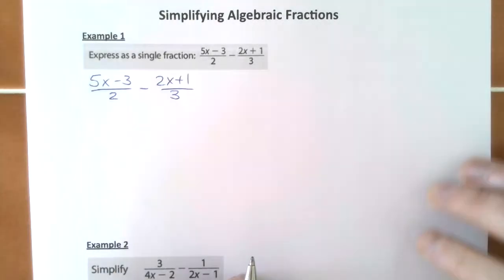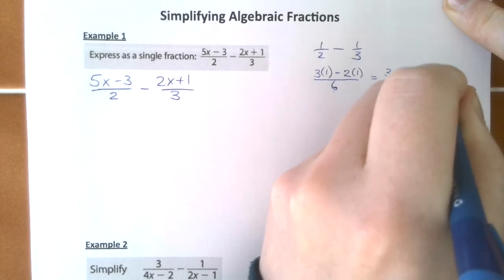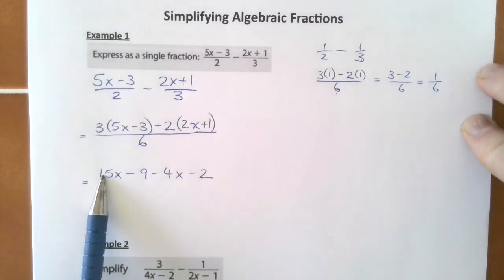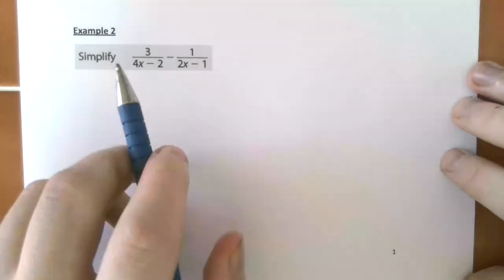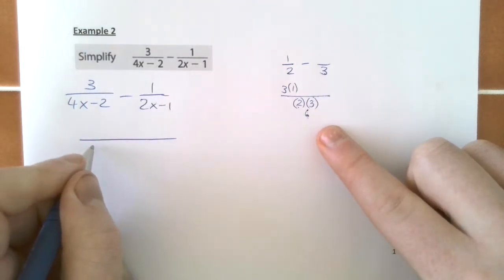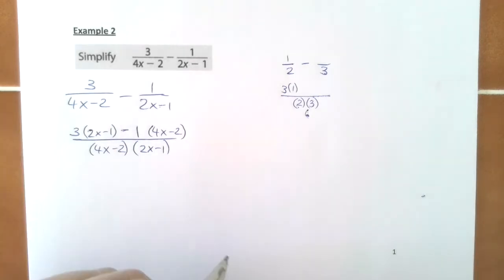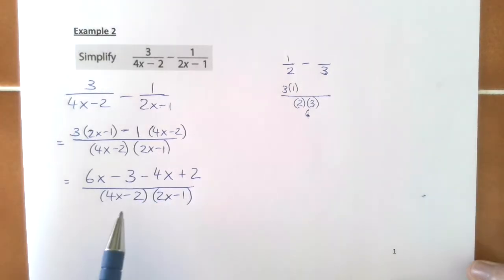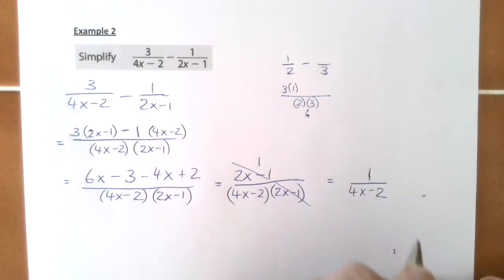Simplifying Algebraic Fractions